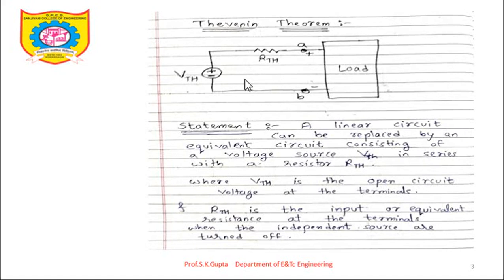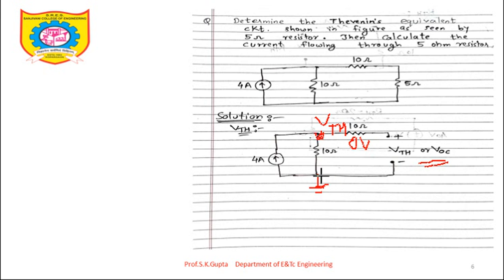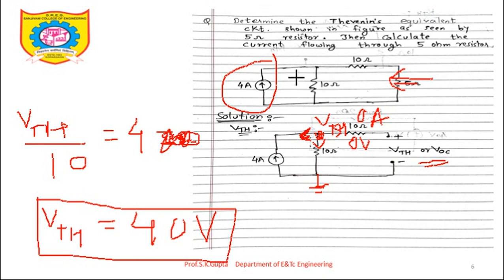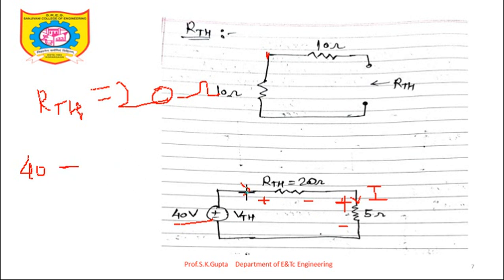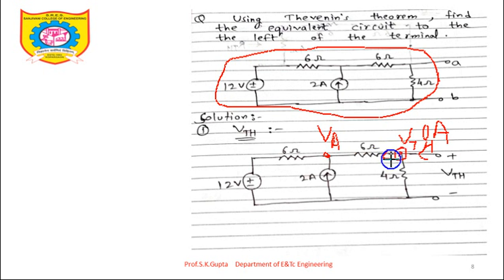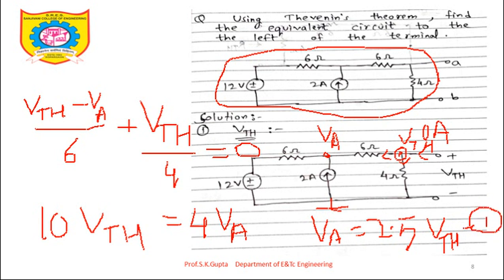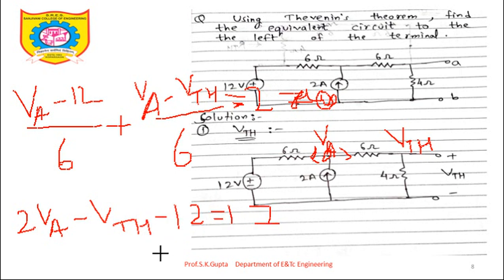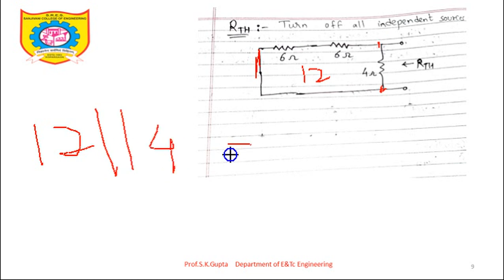NT (Lecture 22) :- Thevenin Theorem based numericals